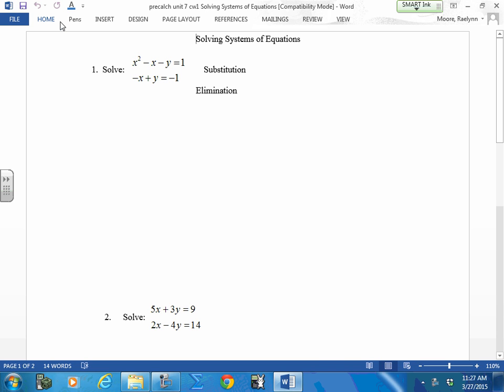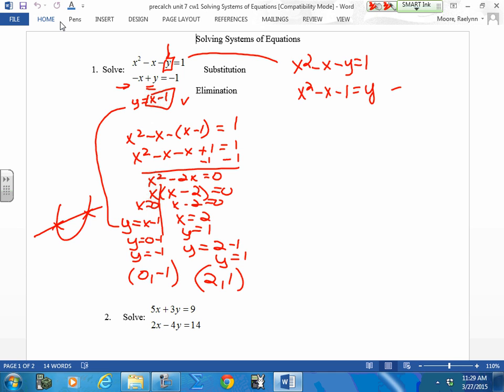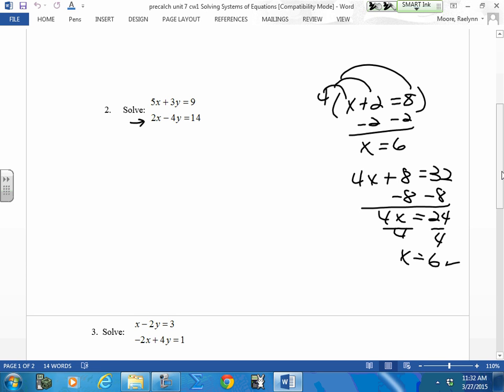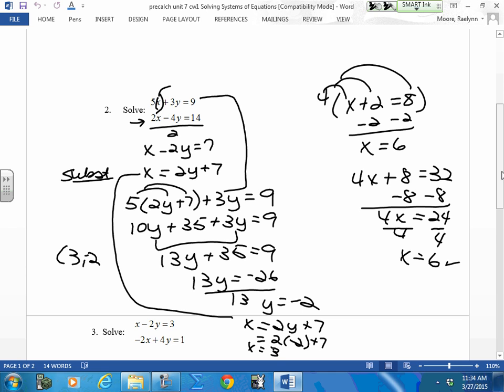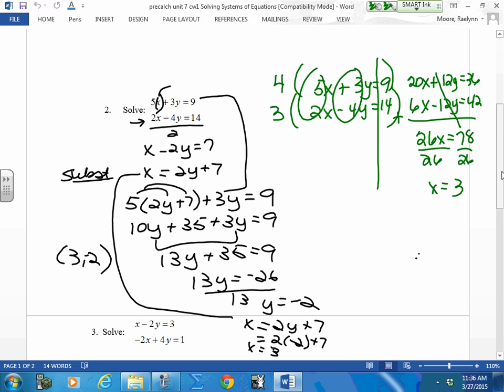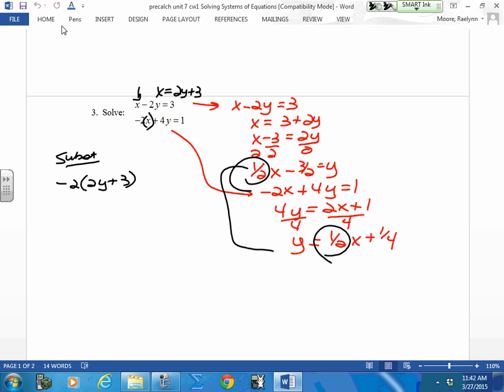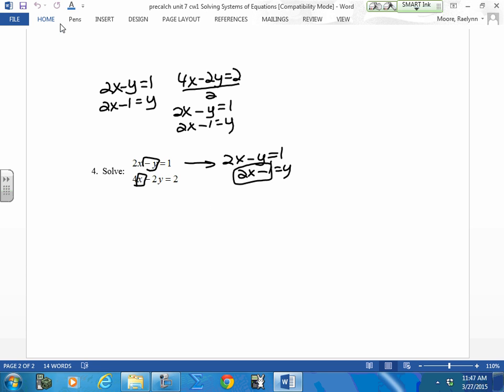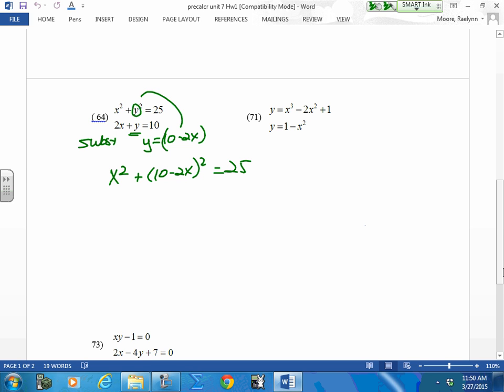March27 precalc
precalc mar 27